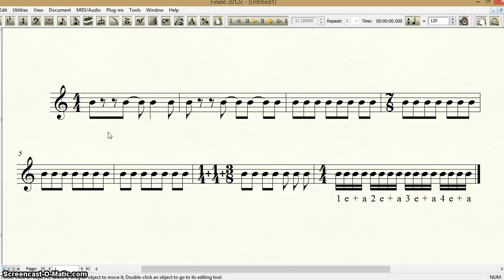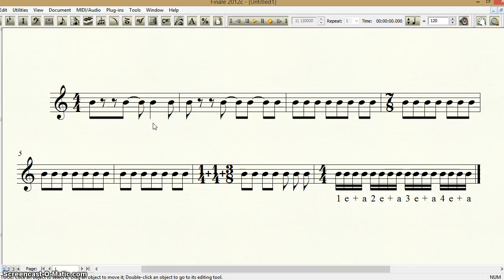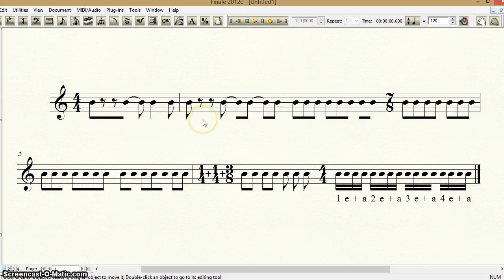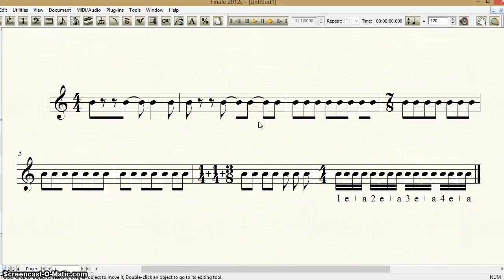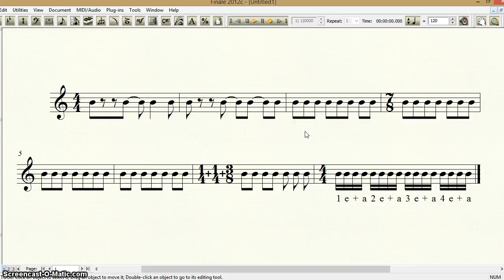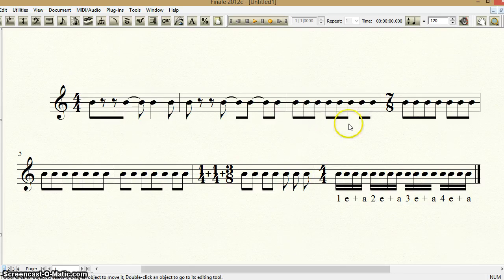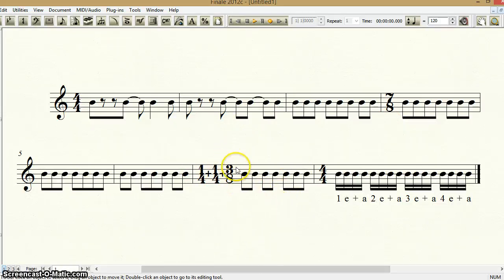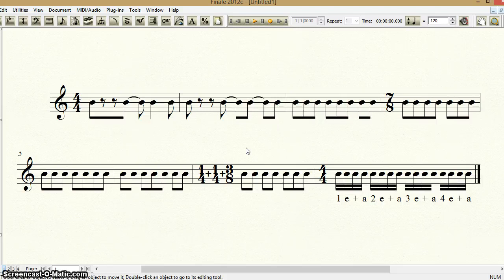Basics 9 - Rhythm Loose Ends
Sorry for only doing the Friday video last week.  It'll be the same this week, next week will hopefully still have the Friday, but I might have to do a full skip.  But no later than the week after that I'll update a bunch of new videos to make up for it plus a few extra.  Thank you for your patience.

Anyway, after this video you should have all of the basics you absolutely need.  There will be a few more Basic Videos after this, but at this point you should be able to start playing written music.